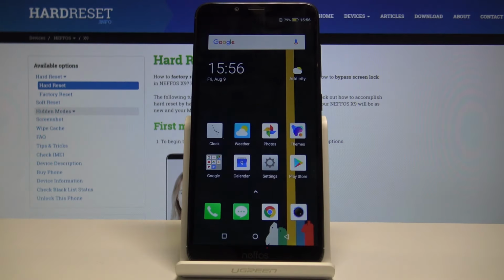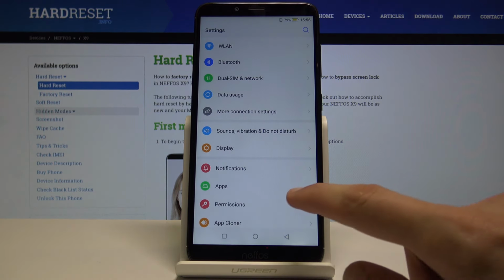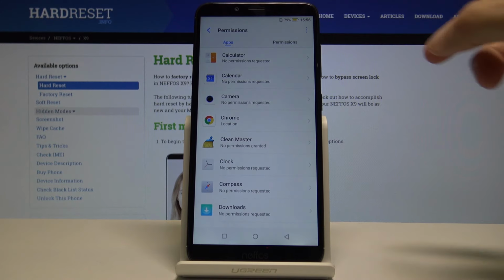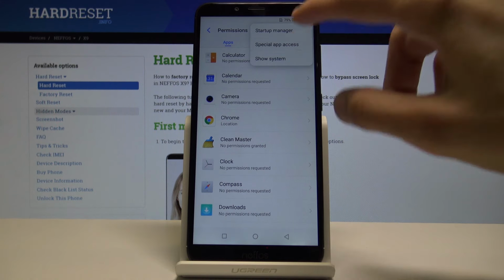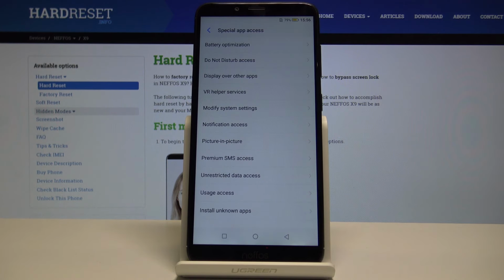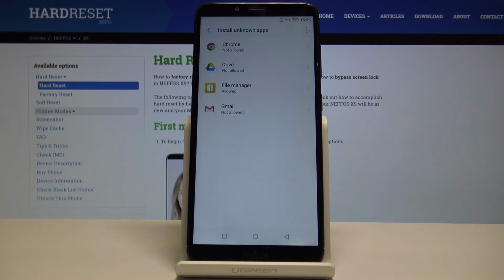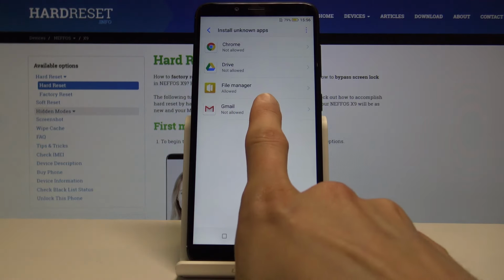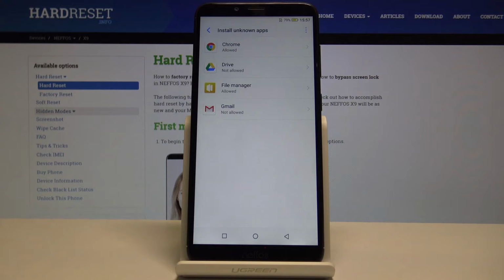How to Enable Unknown Sources in NEFFOS X9 - Install Unknown Apps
When you want to install App from some different source than your App Store, you have to activate unknown sources function. Find out how to perform such operation in your Neffos X9. Smoothly and quickly activate unknown sources and easily install your dreamed applications, which cannot be found in your home store.

How to enable unknown sources in Neffos X9? How to install apps in Neffos X9? How to activate unknown sources in Neffos X9? How to install applications from unknown sources in Neffos X9?